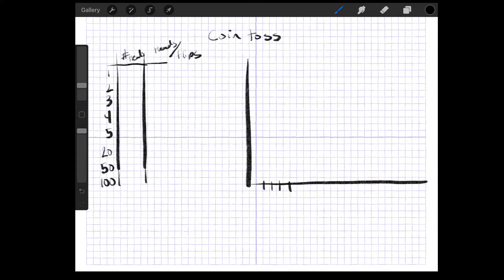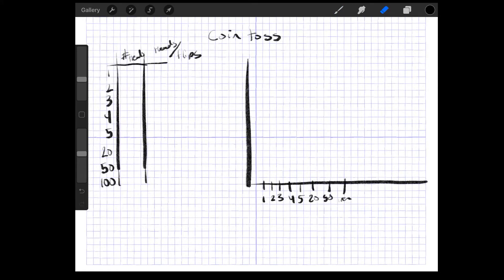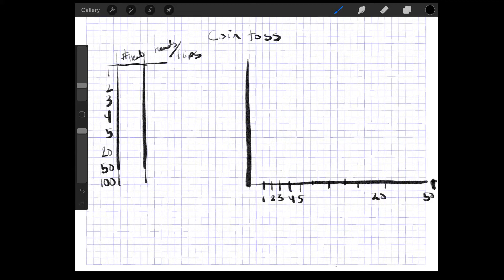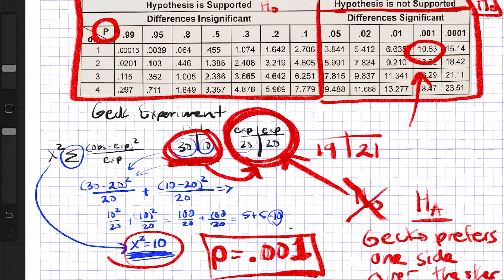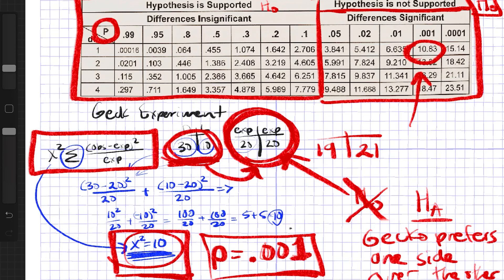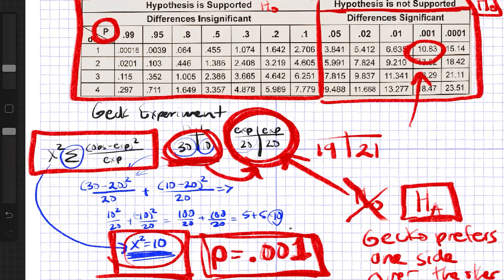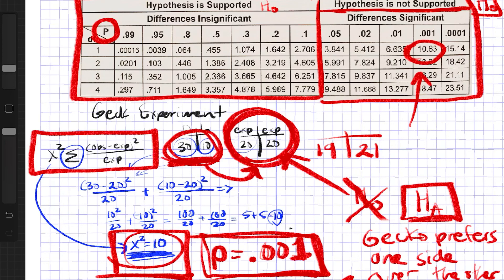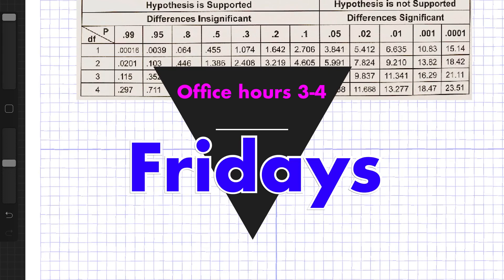experimental design and coin toss lab review